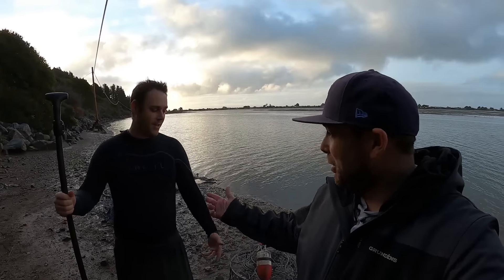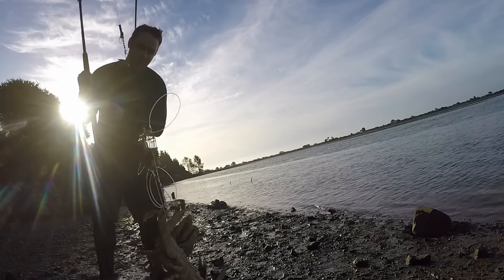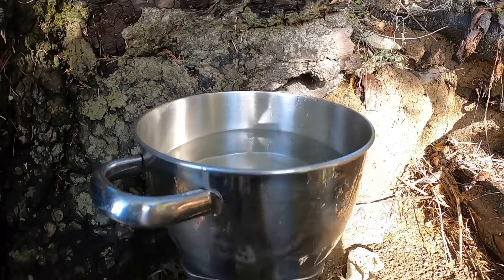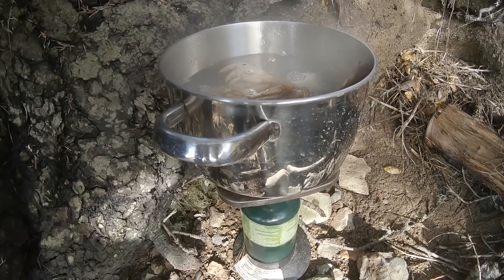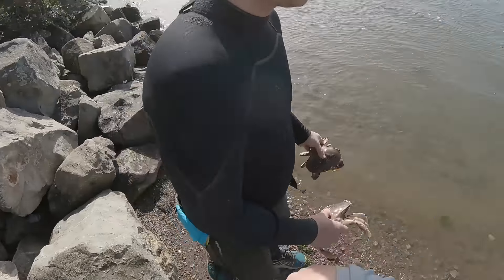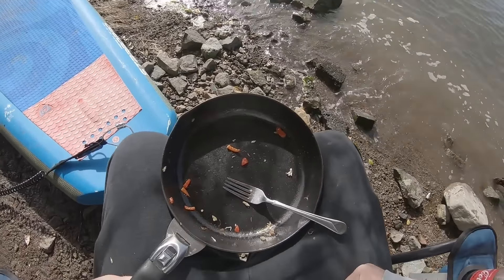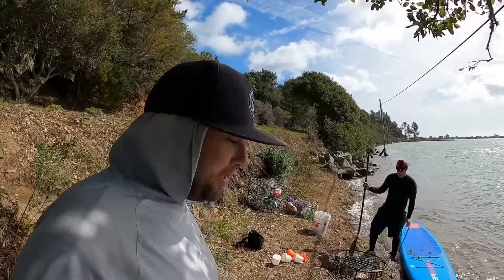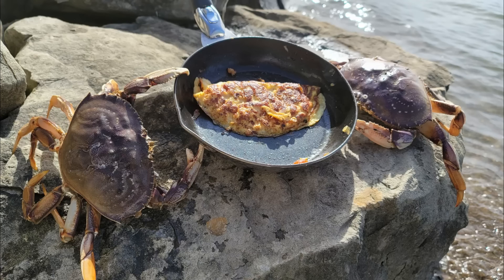LOTS of Dungeness Crab | SNARES & TRAPS from PADDLE BOARD | Omelet Catch & Cook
Out in search of Dungeness Crab using snares and traps/pots to catch them.  We are using a Paddle Board from shore to drop the crab pots.  Once we caught come keeper crab we did a catch and cook and made omelets for breakfast out by the water.